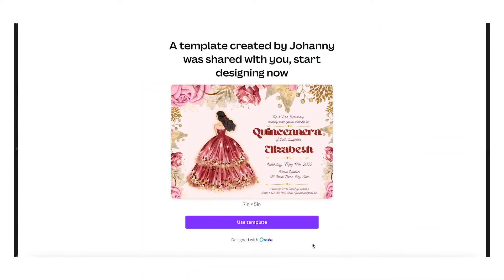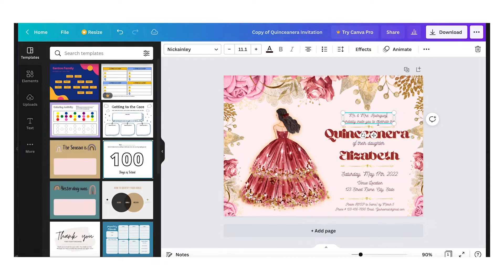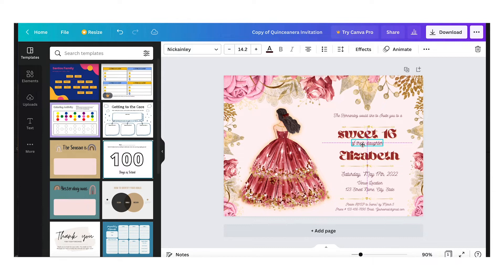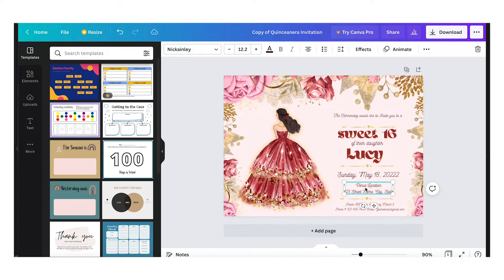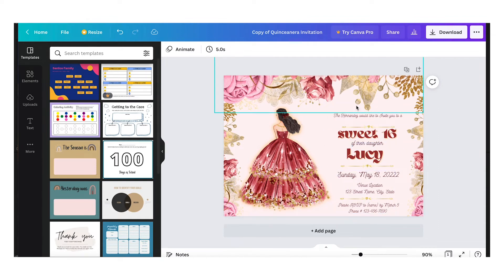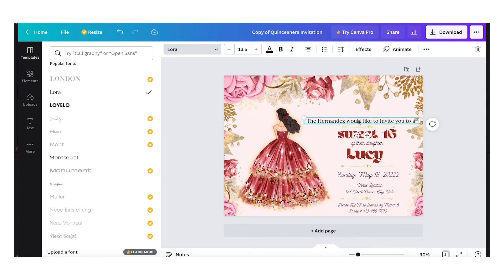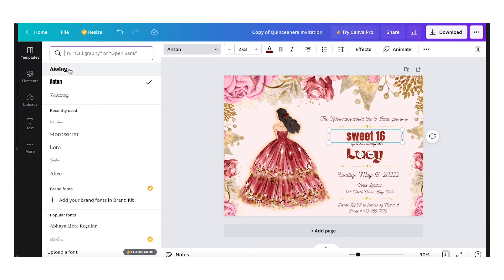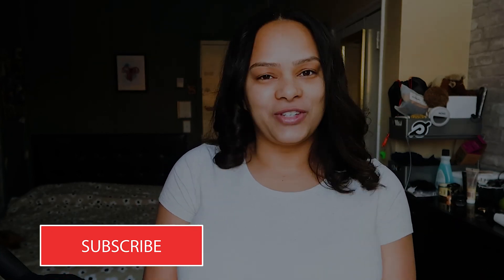How To Edit Text On A Canva Template You Bought On Etsy or Anywhere On-Line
Hi!

Today's video is a quick tutorial on how you can edit text on any Canva templates you bought online on either Etsy or any other website. Canva templates are very popular right now, you can get templates for wedding invites, birthdays invites, thank you cards and so much more. So with this tutorial, you can learn how to edit any text on any Canva template.

🎥 My Gear 🎥
The camera I use Canon Rebel t7

My Vlogging Camera:

My Mic

Help your channel grow with TubeBuddy, use the link below to sign up!